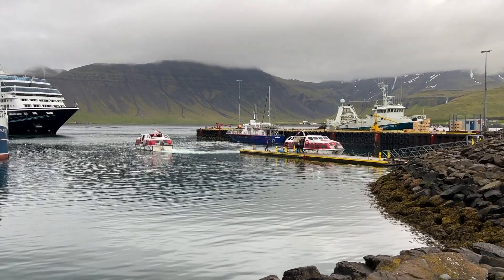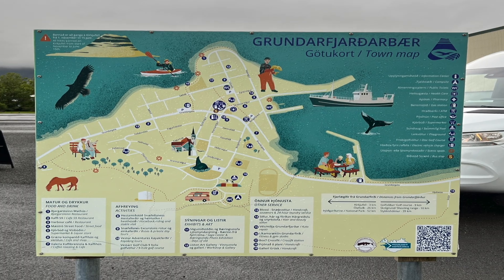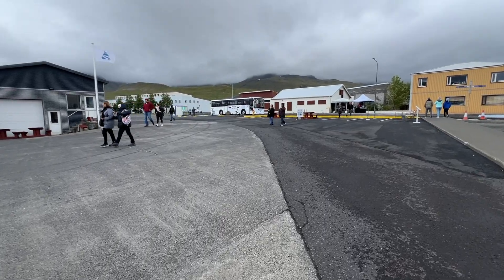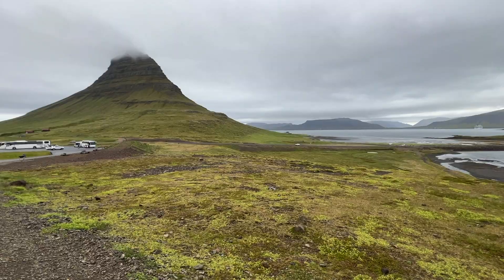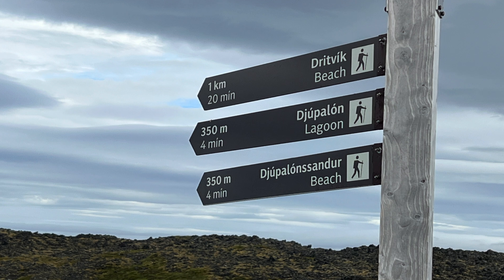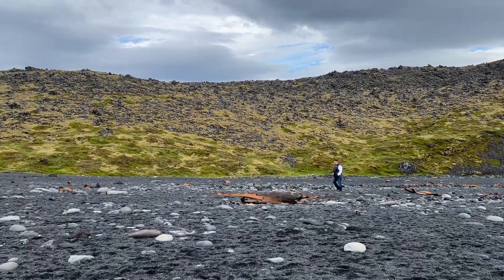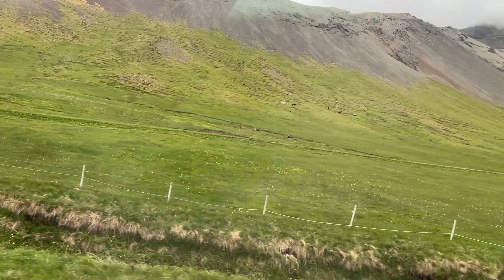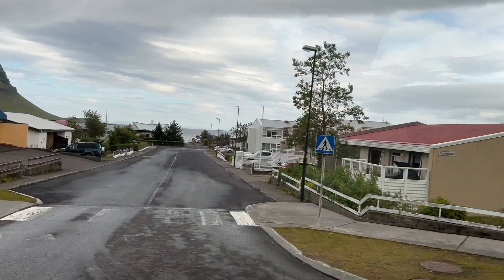Grundarfjordur, Iceland - What to Do in Port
Grundarfjordur cruise port has several options for tourists.  I will show you the tours that can be booked right from the port area and then take you on the tour we booked which included:
Kirkjufell Waterfall and Mt. Kirkjufell
A scenic drive around the Snaefellsnes Peninsula
Visit to a black sand beach
Arnastapi Village
The Lava Fields and Black church and cemetery at Budir